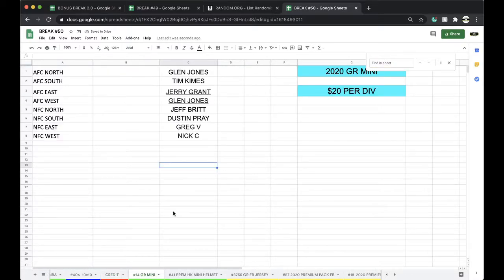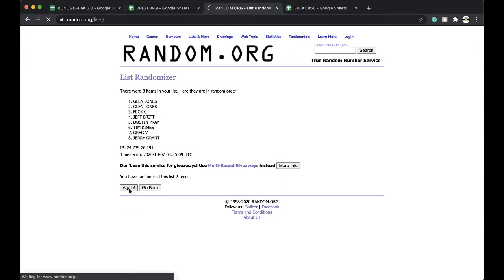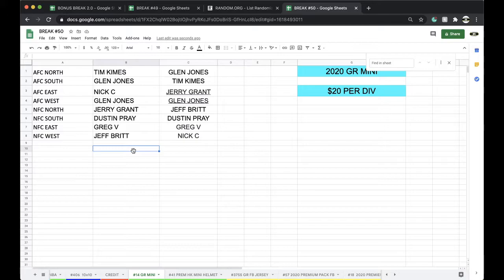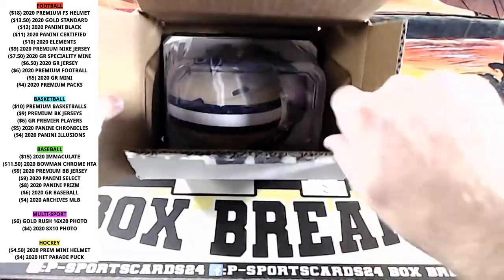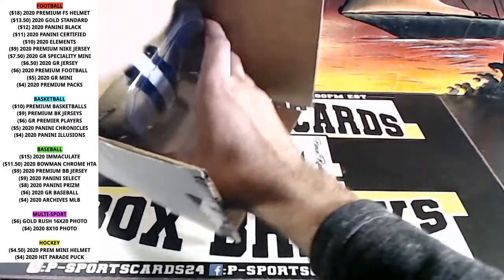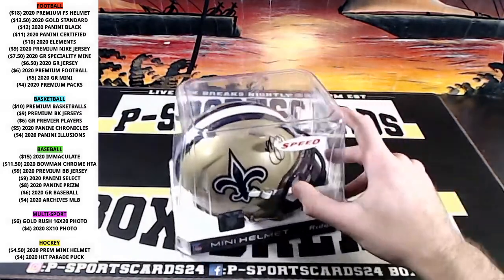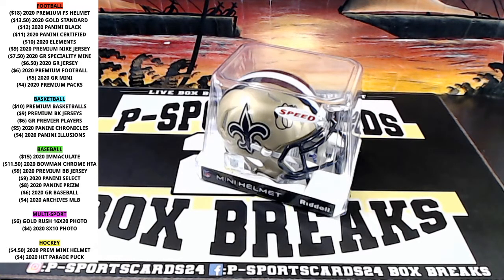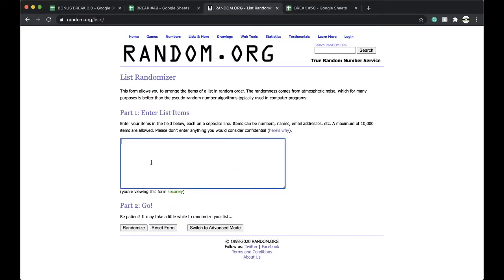BREAK #14 | 2020 GOLD RUSH AUTOGRAPHED NFL FOOTBALL MINI HELMET LIVE BOX BREAK